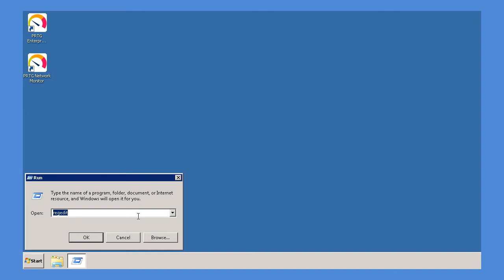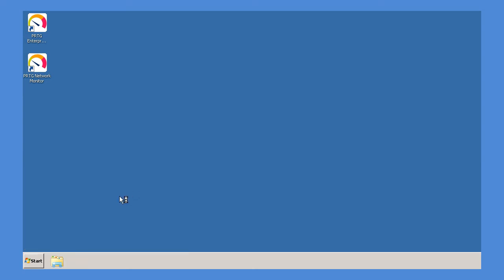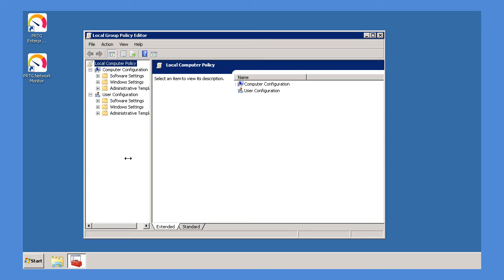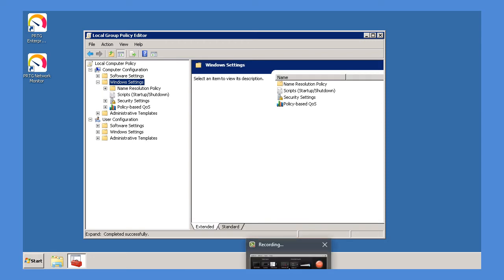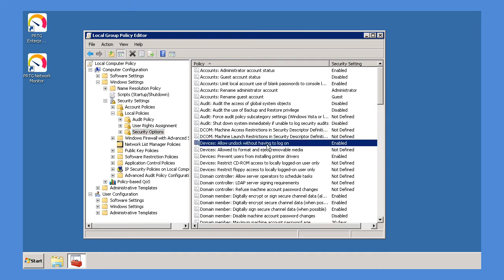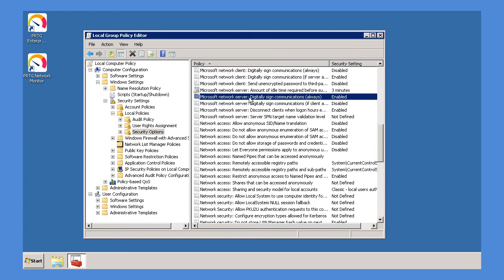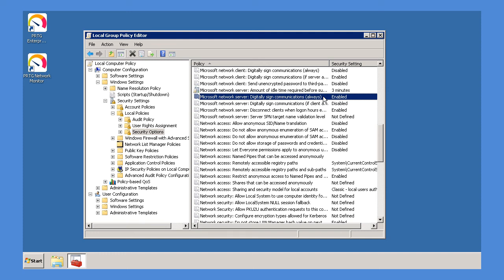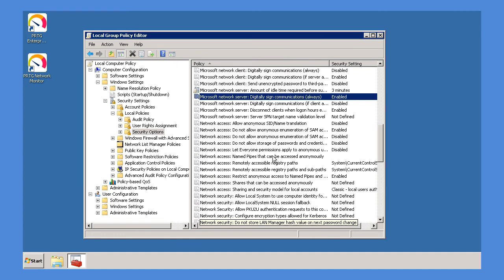SMB Signing not required Vulnerability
How to resolve SMB Signing not required Vulnerability

Descriptions
The Purpose of this article is to share a quick way to resolve a vulnerability named SMB Signing not required . In most of the cases , when information security team performs a vulnerability assessment than the system admins runs windows update manually or deploy them via most commonly used Microsoft application SCCM (System Center Configuration Manager) . However for this vulnerability ,there is no specific patch so it needs some group policy configuration in order to close it .
Here are the relevant details .
Vulnerability Name : SMB Signing not required
Severity : Medium